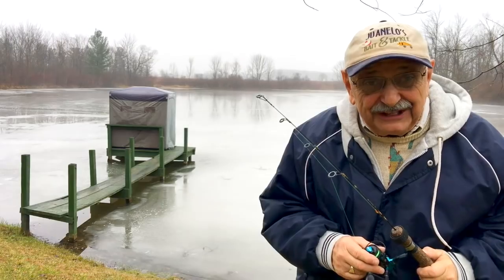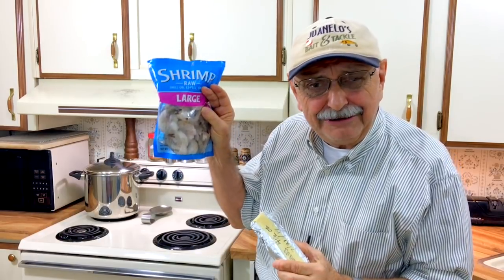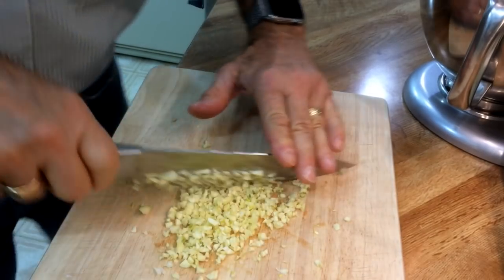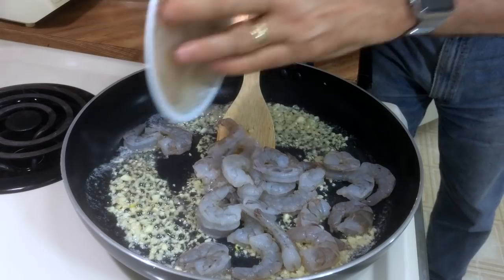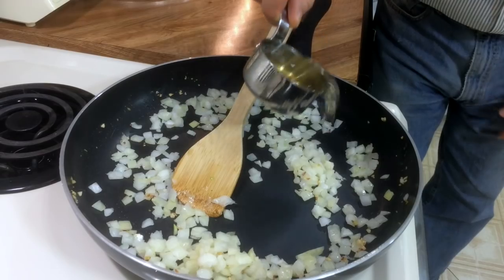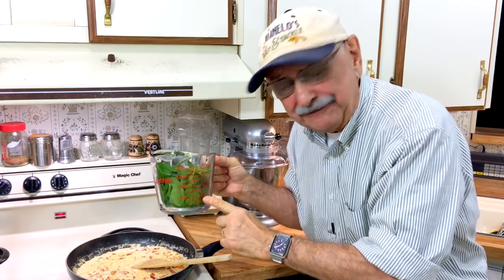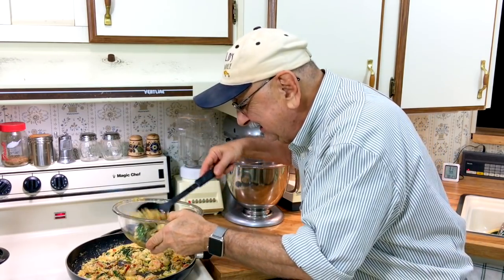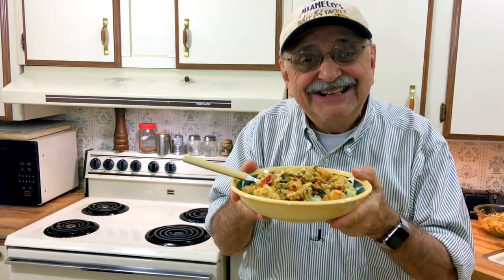Creamy Garlic Shrimp & Fish (a low carb dish to fulfill your wish)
Again, I tried fishing through the ice, this time in a comfy shelter set up on the dock, but to no avail. I just can’t catch a fish these days. But I’m not going to let that stop me from dining on low-carb fish! Click SHOW MORE for the recipes.

CREAMY GARLIC BUTTER TUSCAN SHRIMP & FISH

INGREDIENTS
2 tablespoons salted butter
6 cloves garlic, finely diced
1 pound shrimp, or fish cut into 1 x 2 inch pieces, or both
1 small yellow onion (4 oz.), diced
½ cup white wine
8 oz jar of sun dried tomato strips in oil, drained
1¾ cups heavy whipping cream
½ teaspoon of salt
¼ to ½ teaspoon of freshly ground pepper, to taste
3 cups baby spinach leaves (gently packed)
⅔ cup fresh grated Parmesan cheese
2 teaspoons dried Italian seasoning
1 tablespoon fresh basil, chopped

INSTRUCTIONS
1. Heat a large skillet over medium-high heat. Melt the butter and add in the garlic and fry until fragrant (about one minute). Add in the shrimp and fry two minutes on each side, until just cooked through and pink. Transfer to a bowl; set aside.

2. Fry the onion in the butter remaining in the skillet for 2 minutes. Pour in the white wine, and allow to reduce slightly. Add the sun dried tomatoes and cook for 2 minutes to release their flavors.18

3. Reduce heat to low-medium heat, add the heavy cream and bring to a gentle simmer, while stirring occasionally. Season with salt and pepper to your taste.

4. Add in the spinach leaves and allow to wilt in the sauce, and add in the parmesan cheese. Allow sauce to simmer for a further minute until cheese melts through the sauce.

5. Add the shrimp and fish back into the pan; sprinkle with the herbs and parsley, and stir through.

6. Serve over cauliflower rice. I used Bird’s Eye Riced Cauliflower, Savory Herb.

Background music is called “Cloche Hats & Spats” purchased from audioblocks.com.